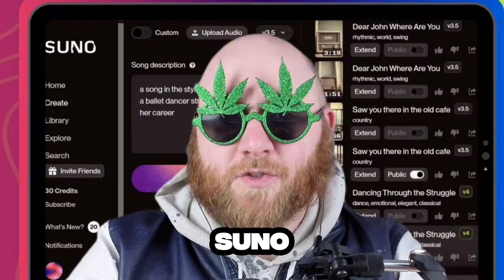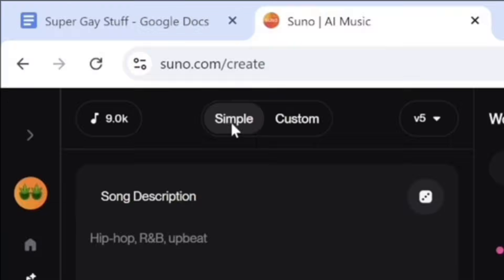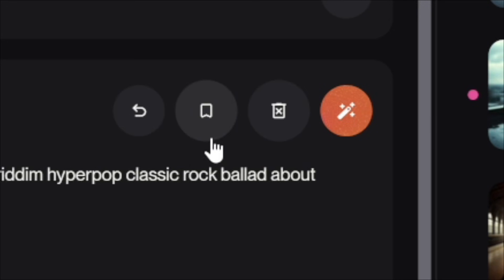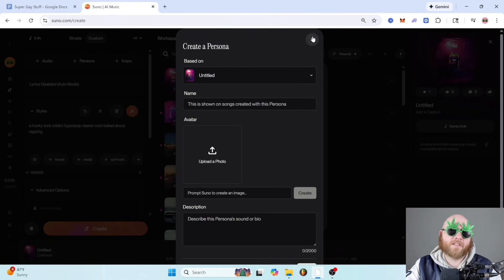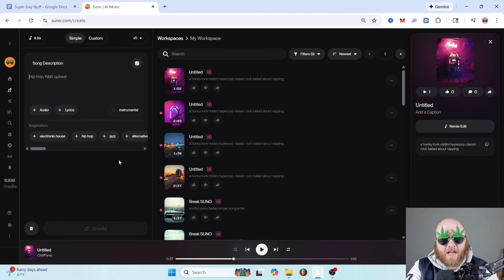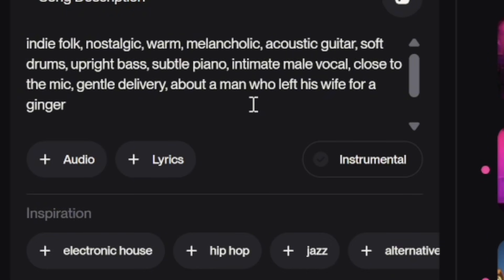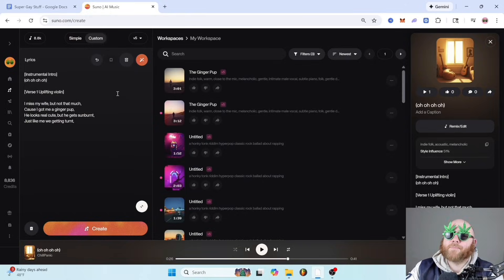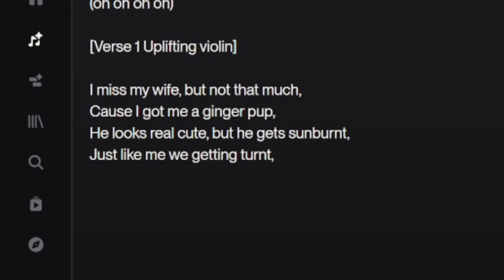How to Go From SUNO Ai Beginner to PRO in 2026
This video is a step-by-step guide for going from Suno AI beginner to confident “pro” user in 2026, aimed at producers, songwriters, and complete newcomers who want more consistent, professional results from Suno without becoming “AI experts.” I break Suno down into four simple stages: first, learning Suno like an instrument by picking a “home base” mode (Simple, Custom, or Upload Audio), getting comfortable in the interface, and using bookmarks and personas to save your best prompts and turn them into recurring “AI artists.” Second, I teach you how to prompt like a pro using my GMIV formula (Genre, Mood, Instruments, Vocals), plus metatags and ad-libs in the lyrics box so you can control structure, instrumentation, and vocal style instead of just typing “make a sad song.” I also show how to safely use ChatGPT and my custom Suno GPT to generate and iterate prompts while still building your own descriptive skills. Third, I show you how to build a Suno learning rhythm: making at least one song a day, studying trending tracks, borrowing ideas from other users’ prompts and lyrics, and experimenting with weird, outside-the-box ideas to grow faster. Finally, I explain how to think like a creative director—using your taste, vision, and willingness to refine generations until they’re right—so Suno becomes a real extension of your artistry, not just a button you press.

***CHAPTERS***
00:00 - The Truth About SUNO Ai
00:21 - Learn Suno Like an Instrument
01:56 - How To Prompt Suno Ai
03:22 - Meta Tags
04:52 - How to Use ChatGPT to Make Suno Ai Prompts
06:16 - Suno Learning Rhythm
07:00 - Be Weird
07:39 - Become a Creative Director